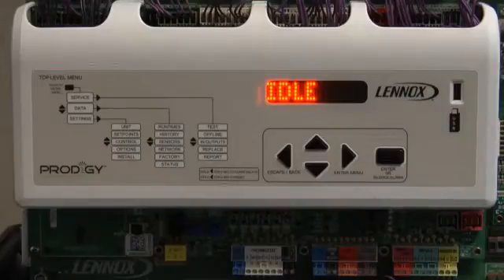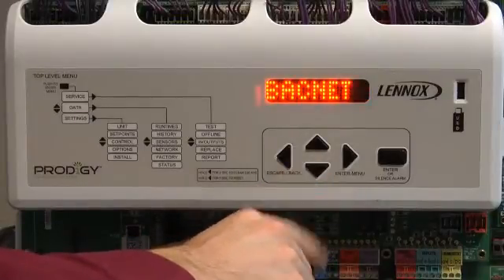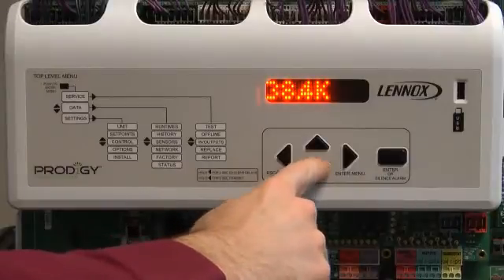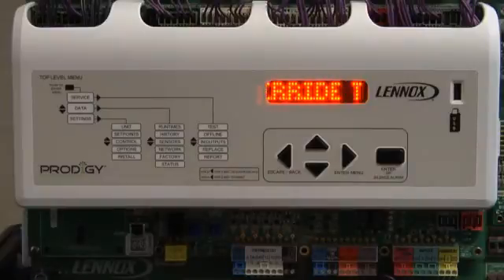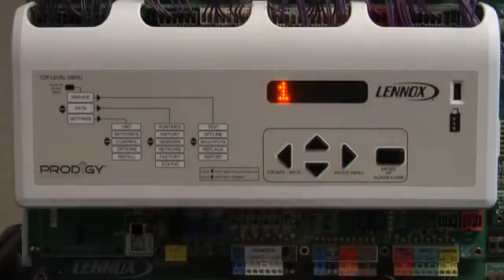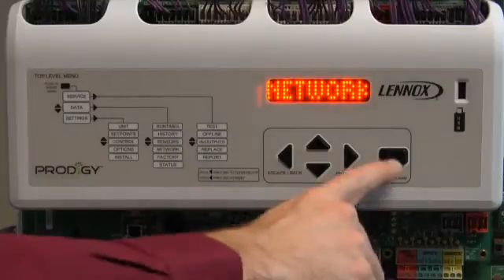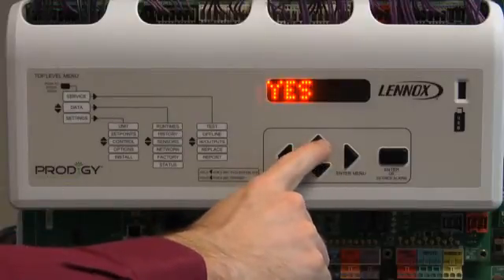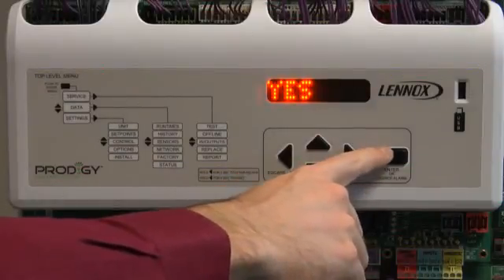Setting up the Prodigy® Controller for BACnet Operation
Demonstration on how the Prodigy controller should be setup to connect to a BACnet network as well as how to setup MAC Address, and select the baud rate among other things.